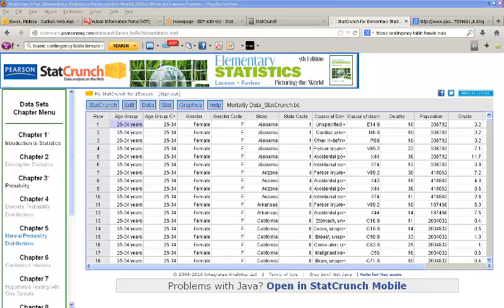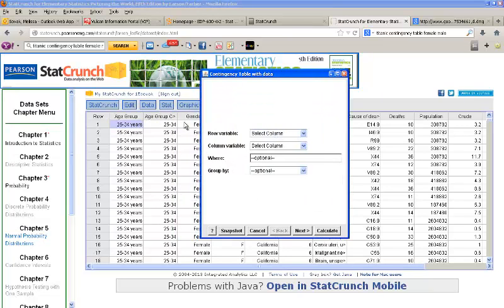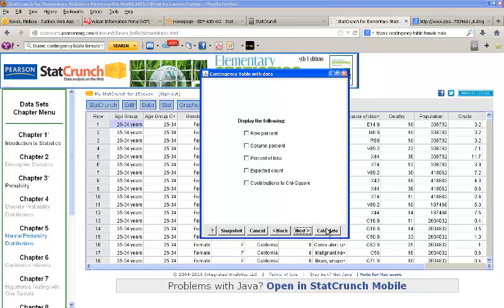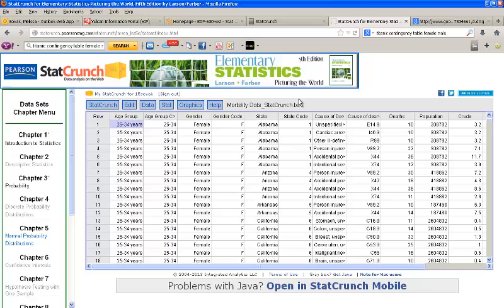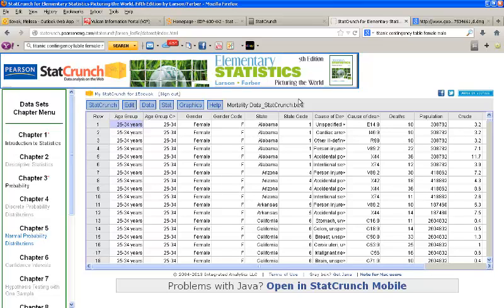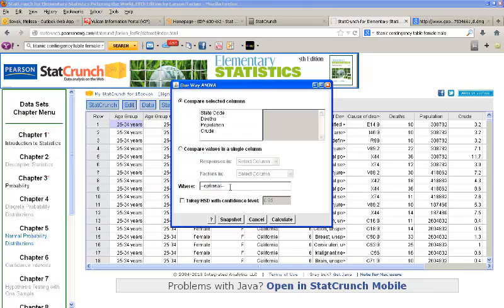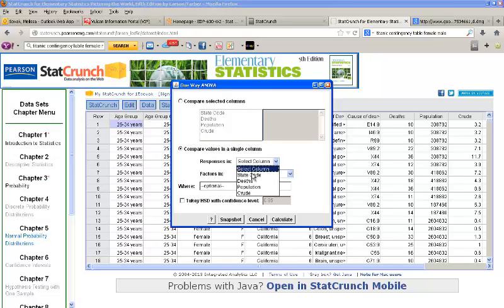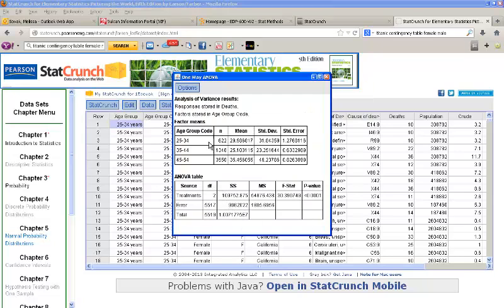MAT 205 Case Study Part 10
This video accompanies Case Study Part 10 for MAT 205.